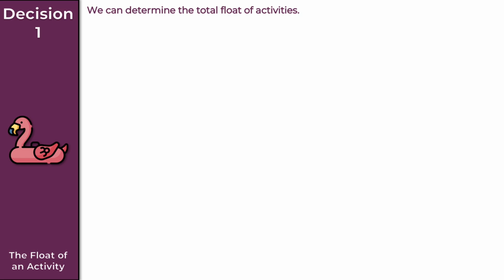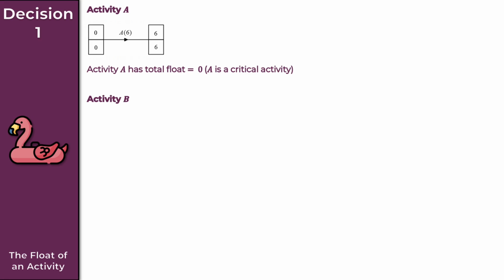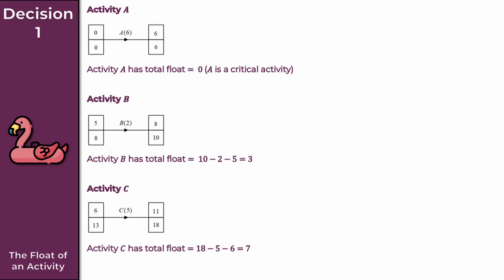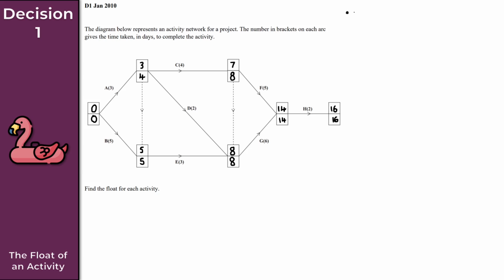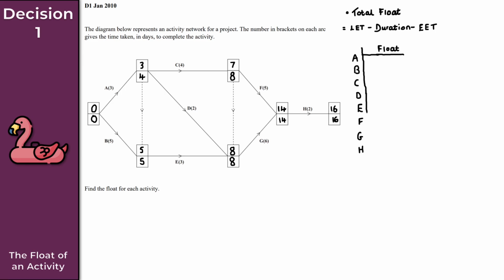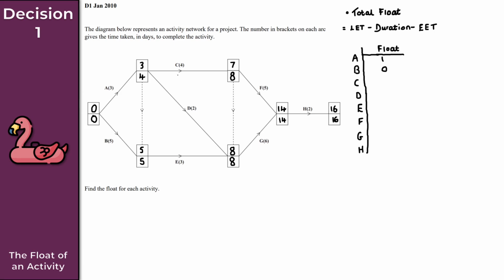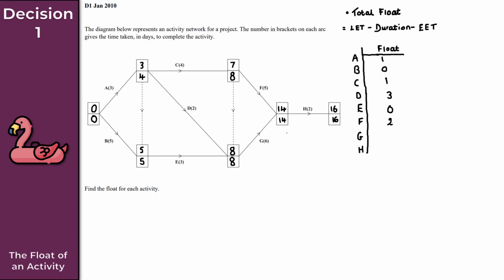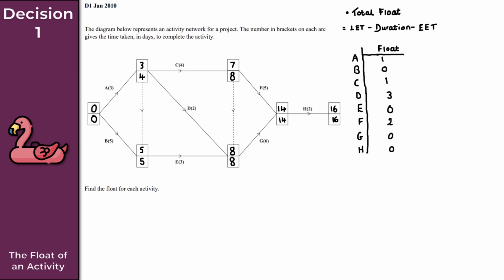A Level Further Maths | Decision 1 | Float of an Activity 💭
In this lesson, we cover take a look at how we can find the float of an activity for Decision 1 from Edexcel A-Level Further Maths. This is part of the Edexcel A-Level Further Maths Decision 1 module. Perfect for Edexcel, OCR, AQA, and other UK exam boards.

Timestamps:
00:00 - Introduction and Definitions
00:47 - Worked Examples for Calculating Float
02:11 - Practise Question